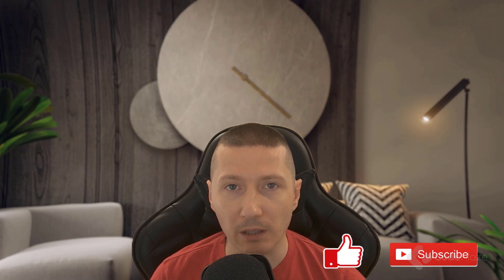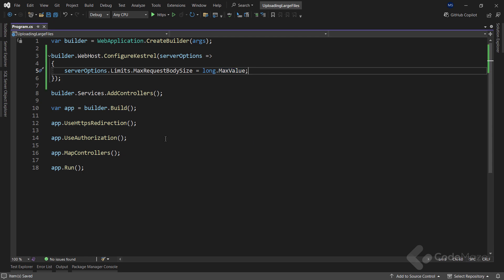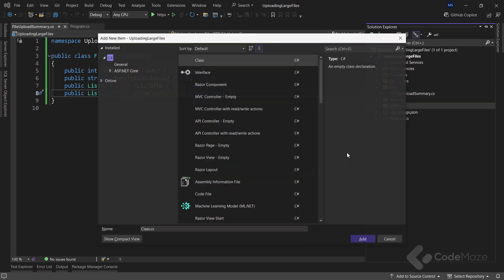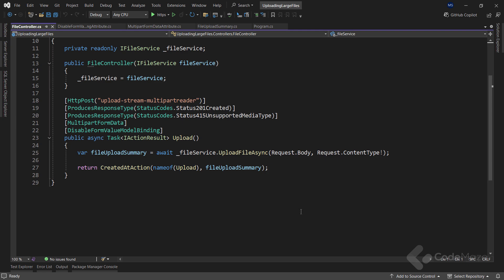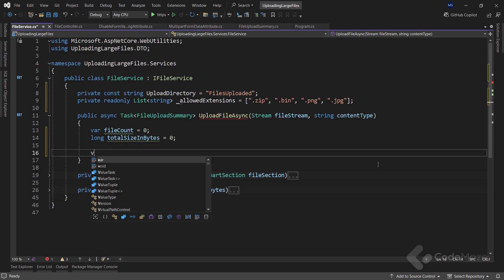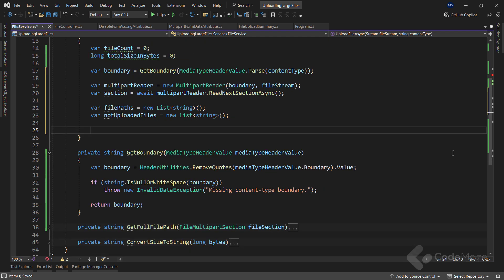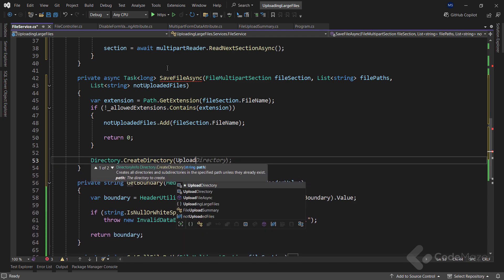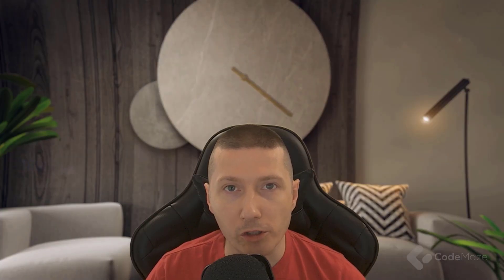Uploading Large Files in ASP NET Core Web API - Performance Increase With Streams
Hi everyone. My name is Marinko Spasojevic and in this video, I will show you how to handle uploading large files in ASP.NET Core. I will talk about why using byte[] or MemoryStream can be problematic and discuss the benefits of using streams instead.

By leveraging streams, we can significantly improve the performance and scalability of our application when handling large files.

It helps a channel a lot and supports my work here as well.